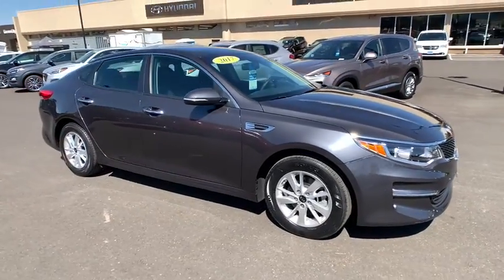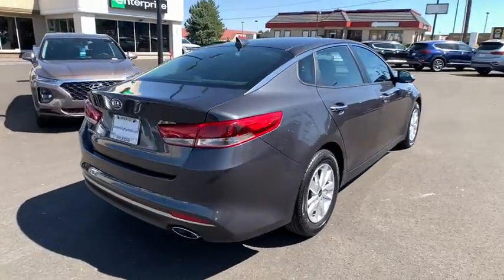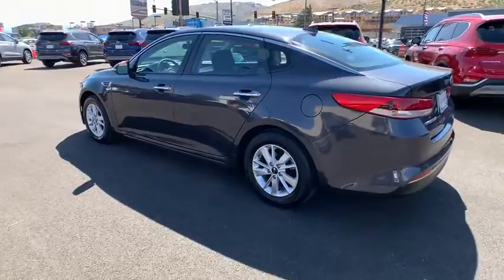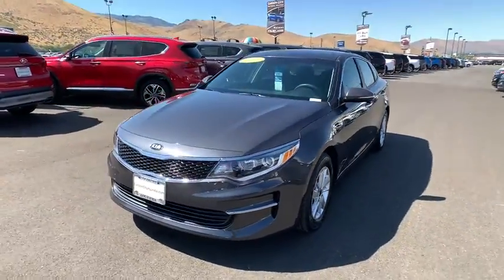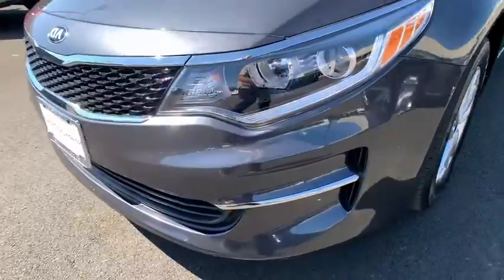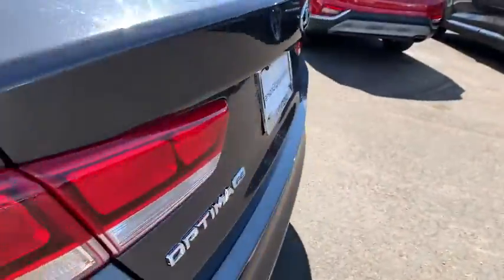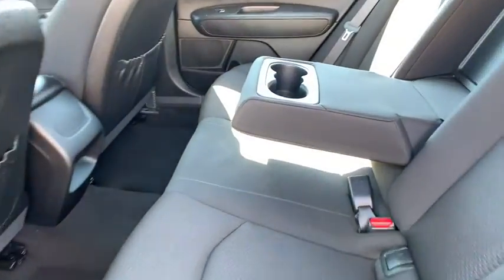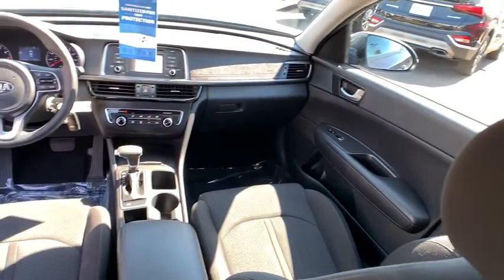2017 Kia Optima Carson City, Lake Tahoe, NV CC1803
[LISTING TYPE] 2017 Kia Optima available in Carson City, Nevada at Carson Car Center. Servicing the Lake Tahoe, NV area.

2017 Kia Optima FWD 6-Speed Automatic with Sportmatic CARFAX One-Owner. Clean CARFAX.brbrLX Awards:br  * 2017 IIHS Top Safety Pick   * 2017 KBB.com 10 Most Awarded Cars   * 2017 KBB.com Best Family Sedans   * 2017 KBB.com 10 Best Sedans Under $25,000   * 2017 KBB.com 10 Most Comfortable Cars Under $30,000   * 2017 KBB.com 10 Most Awarded Brands